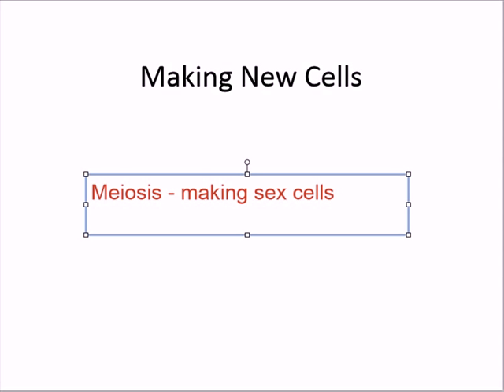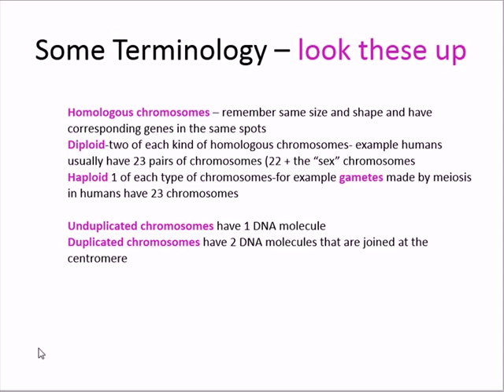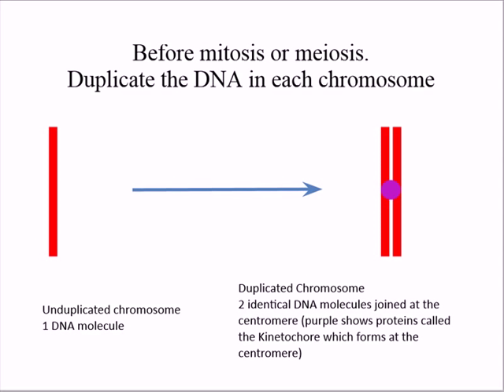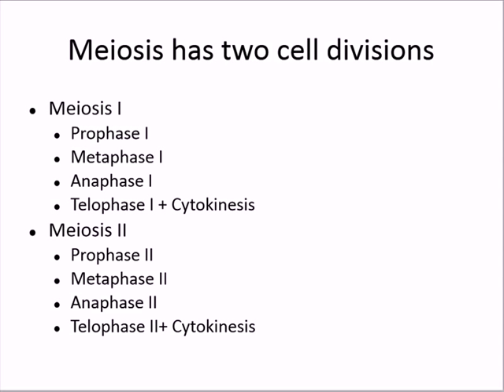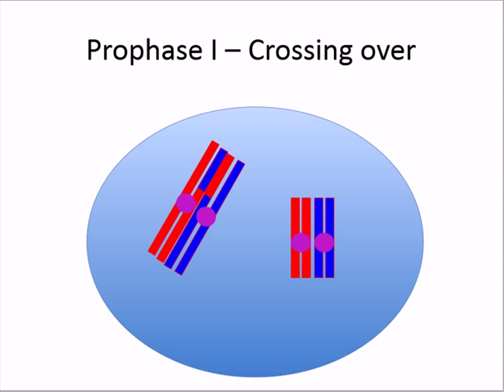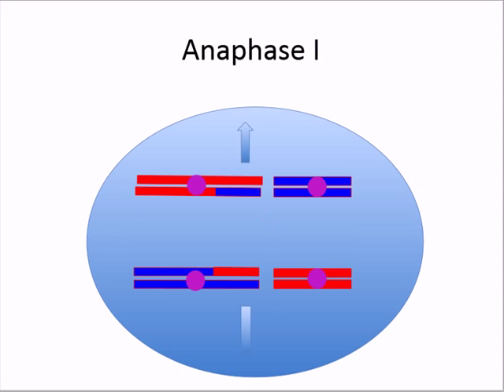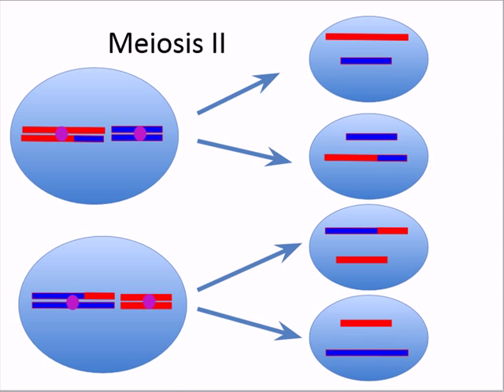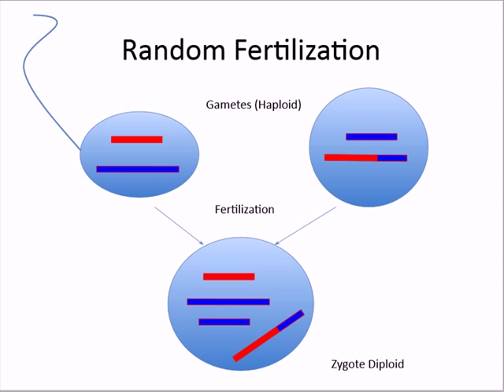Meiosis and Cytokinesis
A quick look at meiosis concentrating on what the chromosomes are doing.